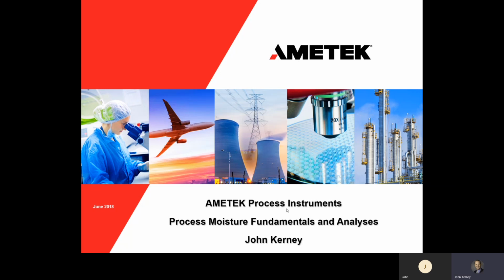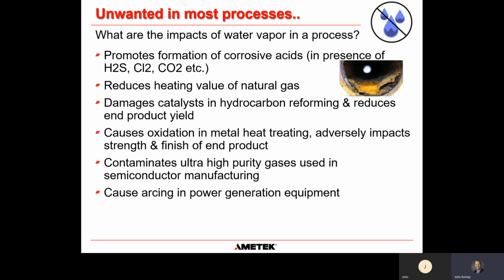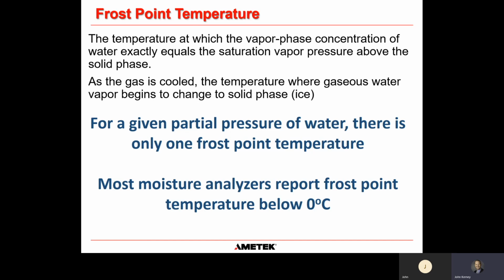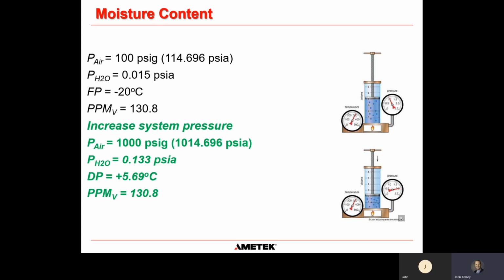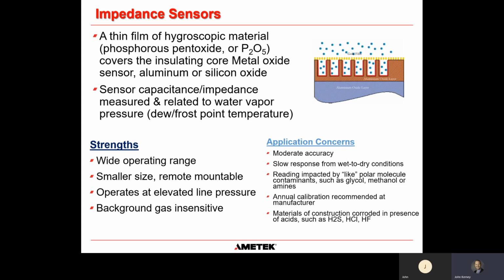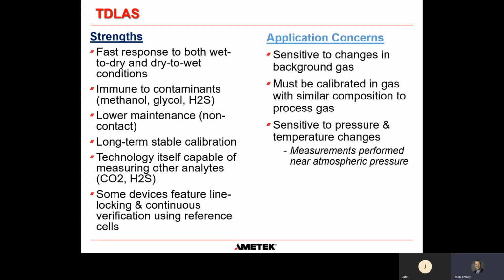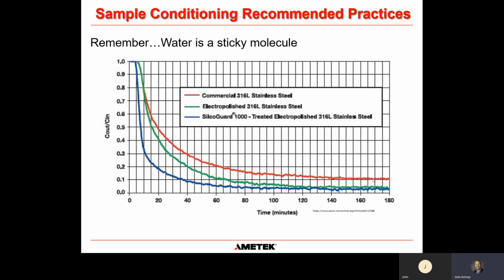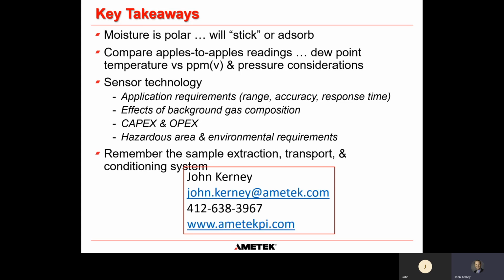Webinar - Process Moisture Fundamentals and Analyses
Webinar on the basic fundamentals of moisture measurement. The session covers what causes the behavior of water molecules, key terms and principles, an overview of several common measurement technologies and sample conditioning system best practices.